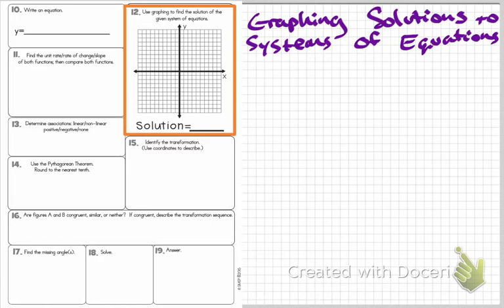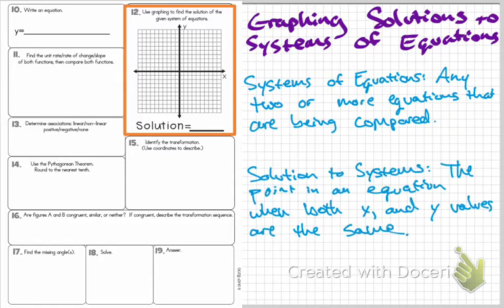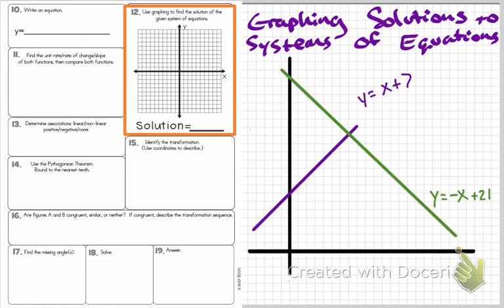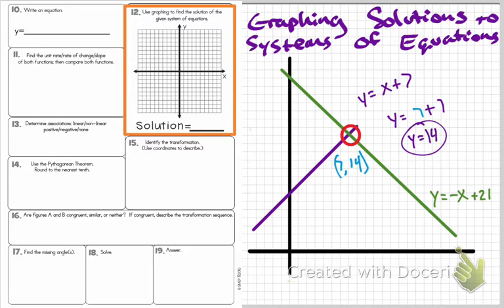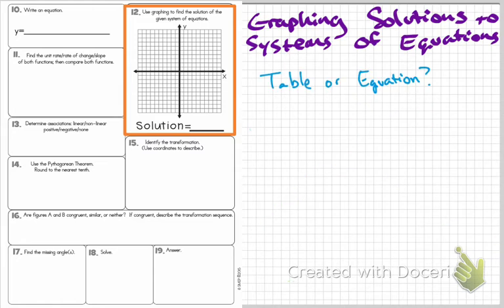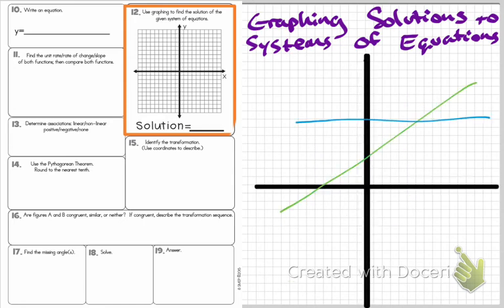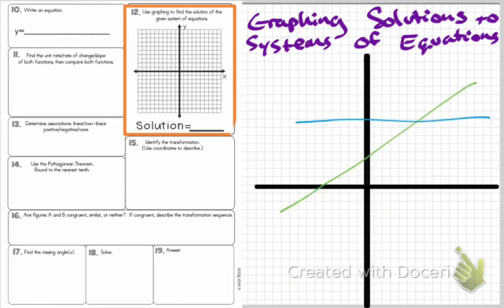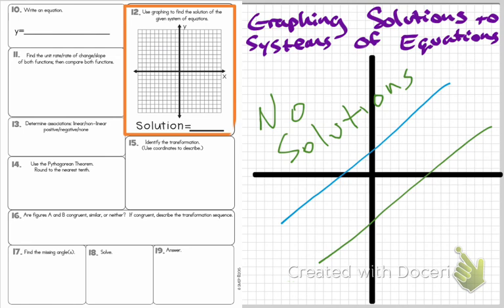Mt Math Weekly Review Tutorial Q12 (8th Grade)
Graphing Solutions to Systems of Equations

0:00 Introduction
0:29 Defining Systems of Equations and Solutions to Systems of Equations
1:34 Systems of Equations on Graph
2:05 Proving the Solution is Correct
3:05 Using a Table or Equation
3:35 Solutions to Systems of Non Linear Equations
4:10 Solutions to Linear Equations
4:47 Solutions to Linear Equations with the Same Slope (Parallel Lines)